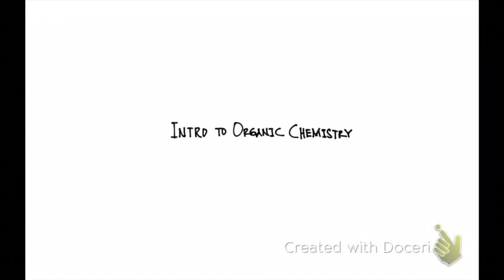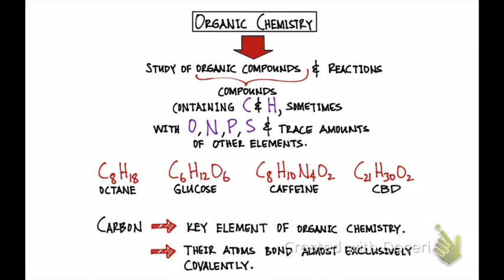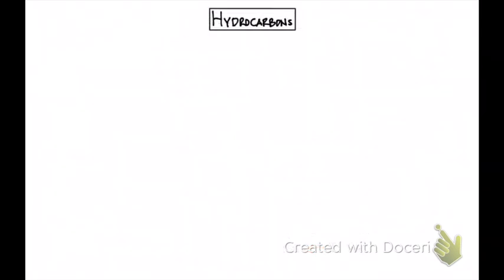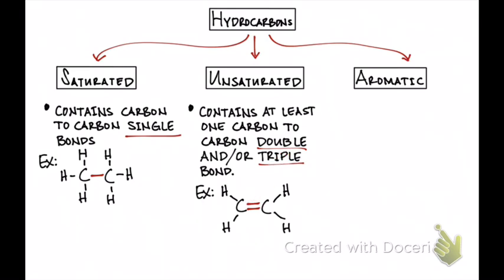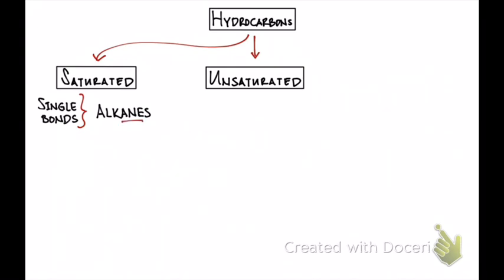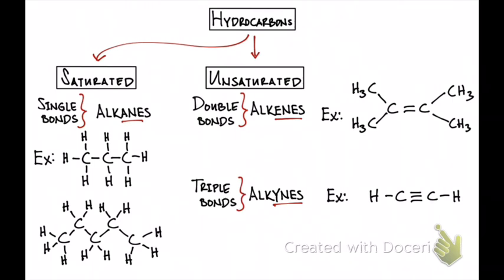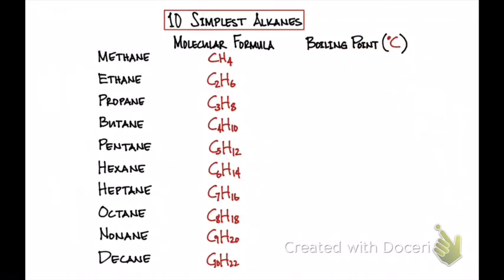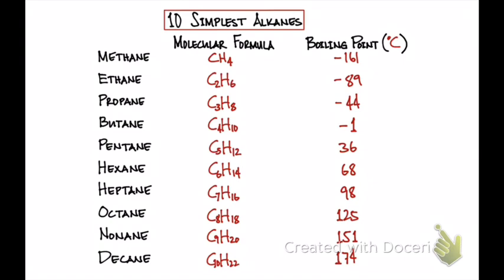Chapter 3 Intro to Organic Chemistry